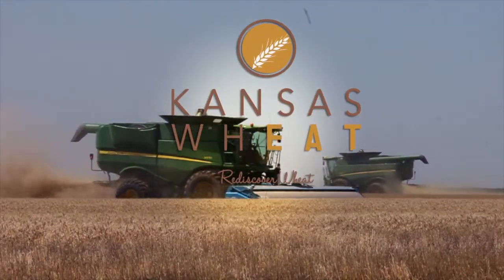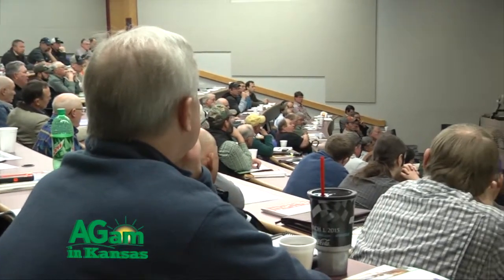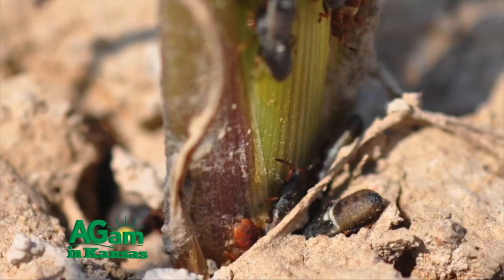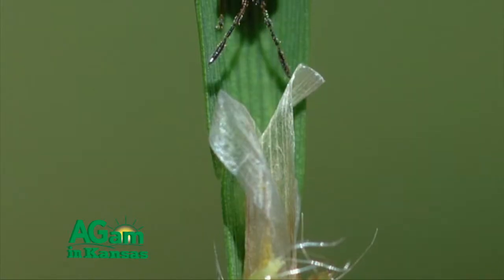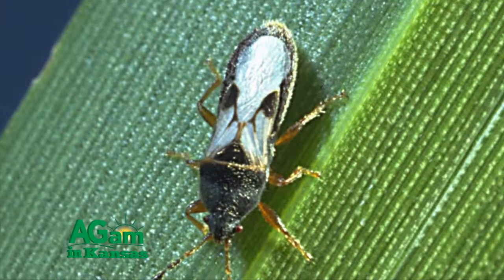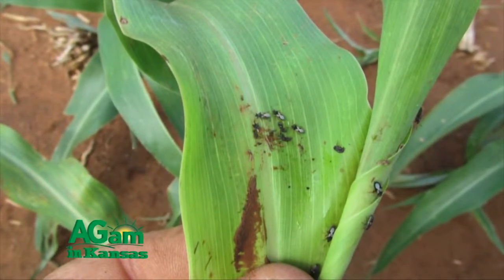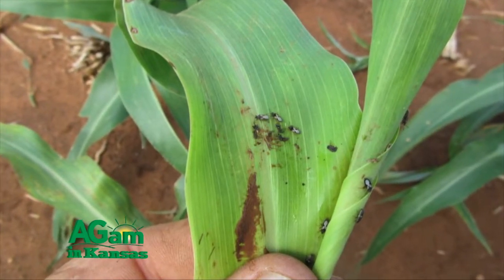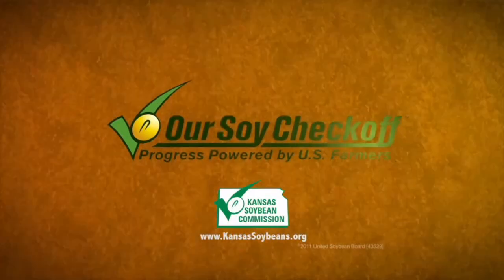Jeff Whitworth - Sorghum Bugs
At the recent K-State Sorghum School Jeff Whitworth discusses pests to look out for in sorghum fields this growing season.